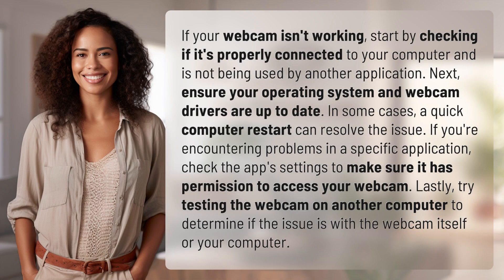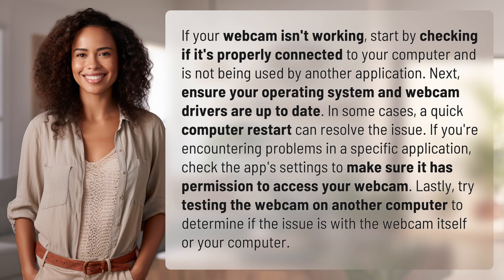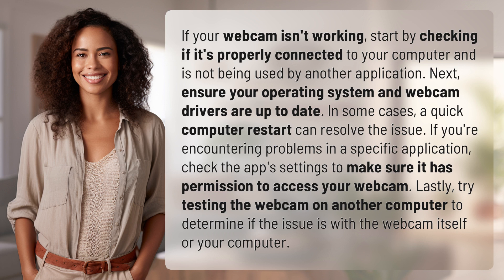Why isn't my webcam working?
Troubleshooting Webcam Issues: Why Isn't My Webcam Working? 👉 Webcam Woes 👉 Learn how to troubleshoot webcam issues by checking connections, updating drivers, adjusting settings, and testing on another computer to determine the root cause of the problem.

Laura S. Harris (2024, May 1.) Why isn't my webcam working?
    🌐 AskAbout.video